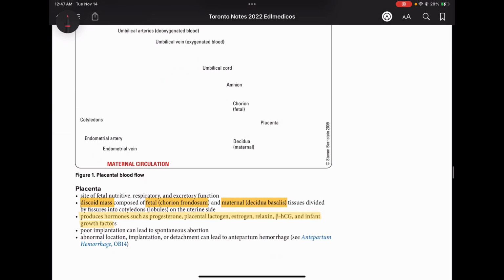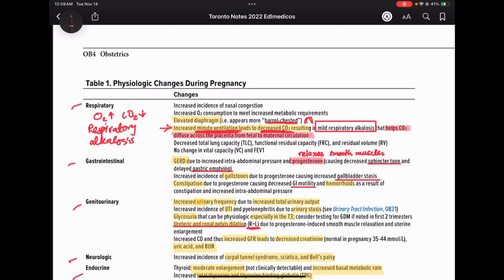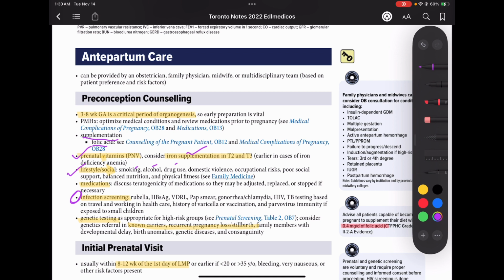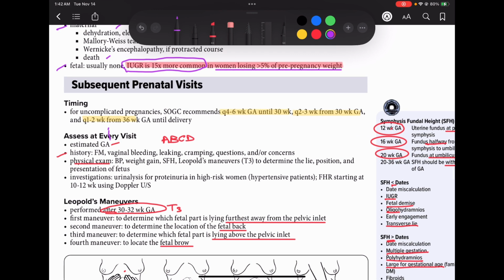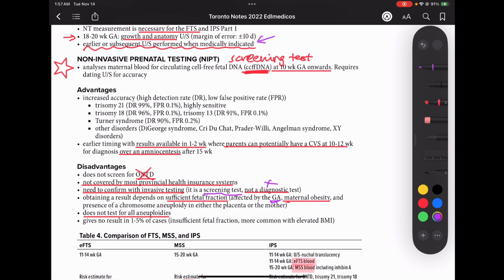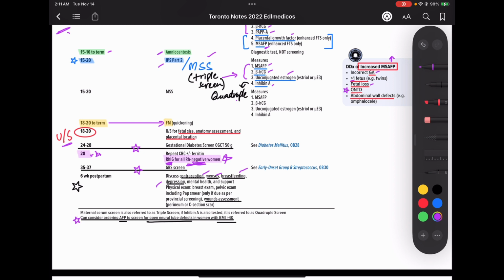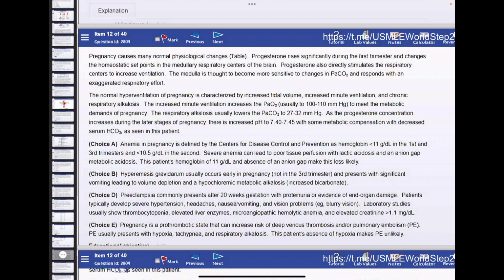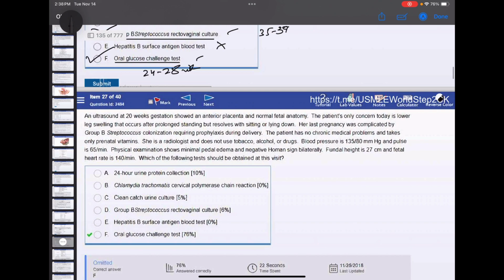OBSTETRICS, TORONTO NOTES OB02-OB10 + UWorld questions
Studying for MCCQE1, and it's a rollercoaster! 🎢 Dive into my first lecture with me - let's keep it chill, and break down the tough stuff, one topic at a time! 😉
Hit play and get into Obs! 🩺📖